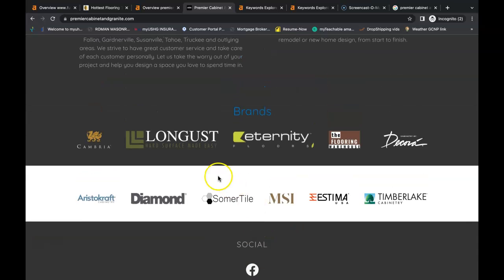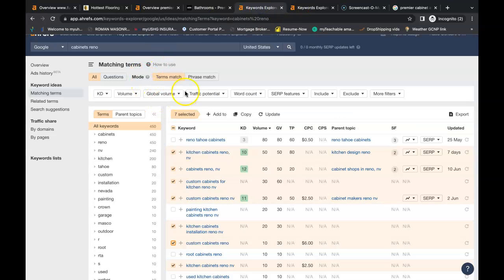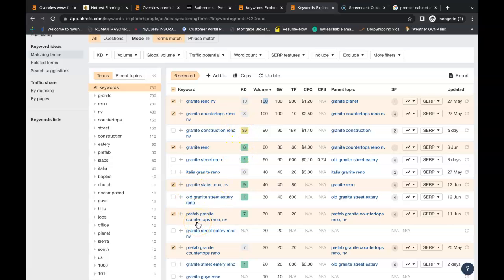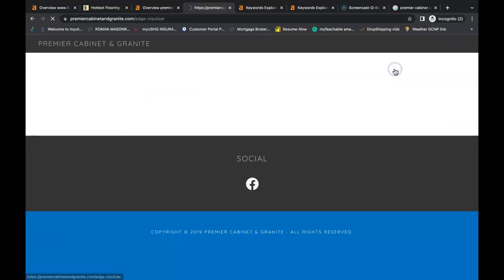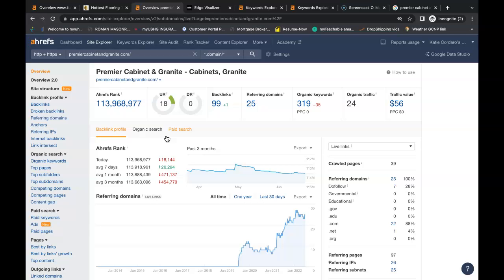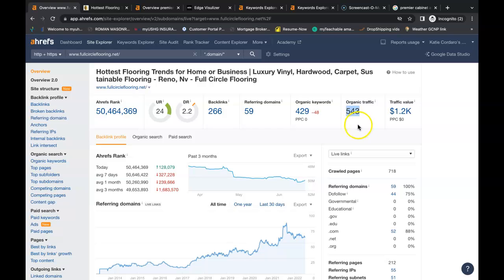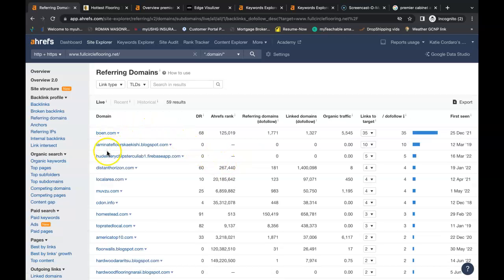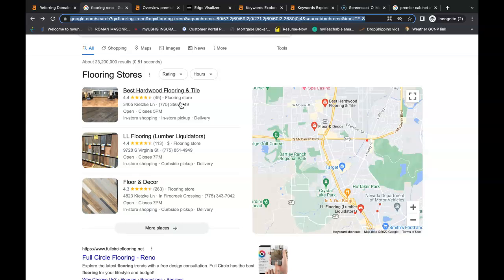Premier Cabinet & Granite, Granite Reno Nv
Millsap Digital Marketing showing Premier Cabinet & Granite how to rank for Granite Reno Nv!